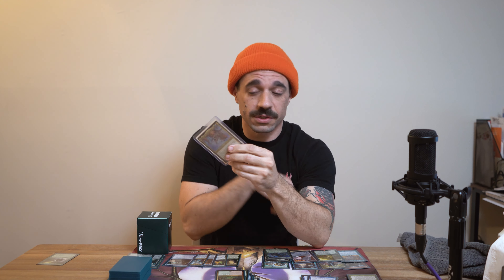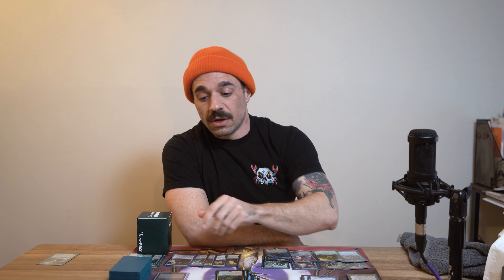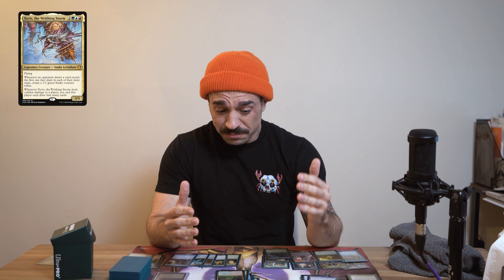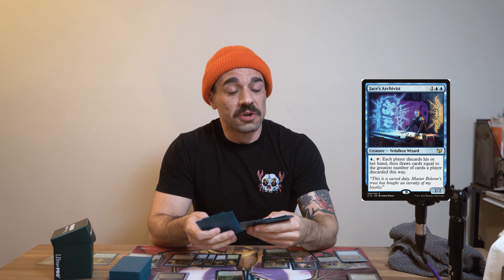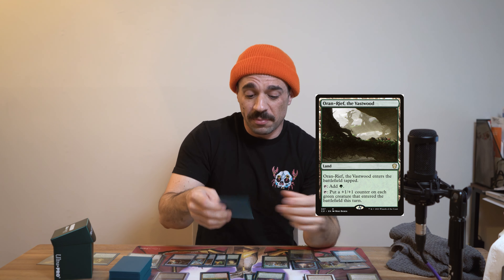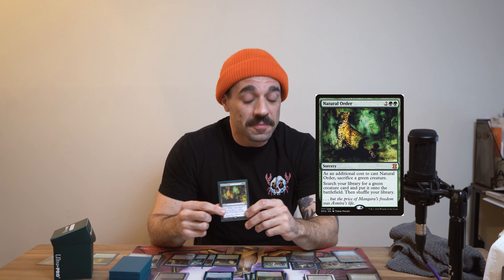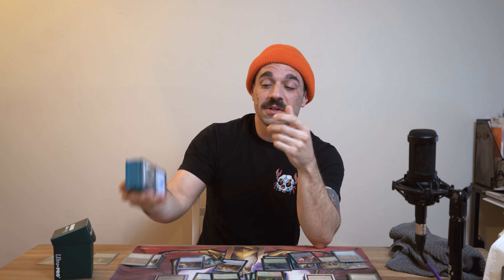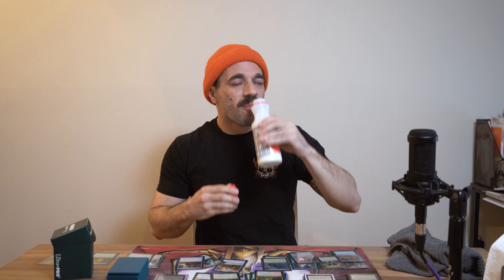Xyris, The Writhing Storm Deck Tech Spicy Play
Here with the first episode of Spicy Play, is a deck tech on Mark's personal Xyris, The Writhing Storm deck.

Audio: FlyamSam - Green Tea Power